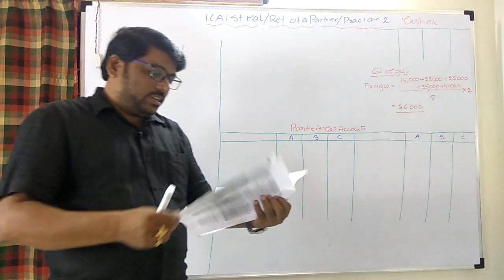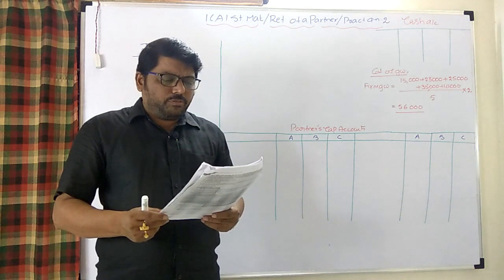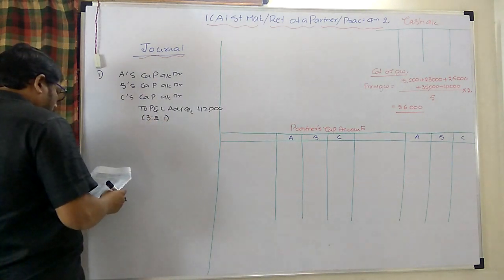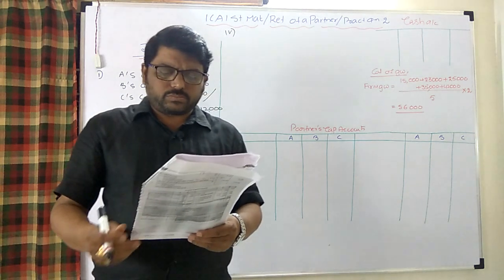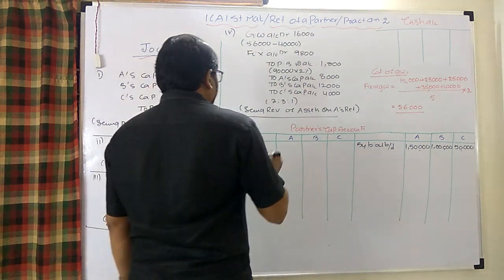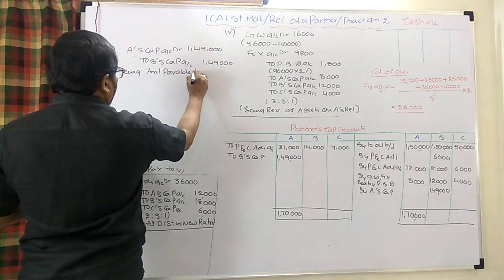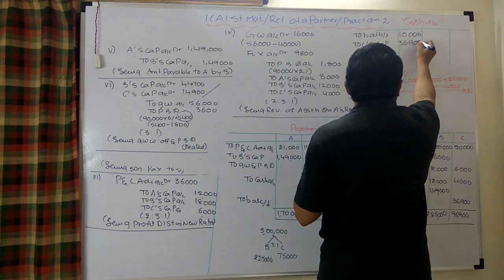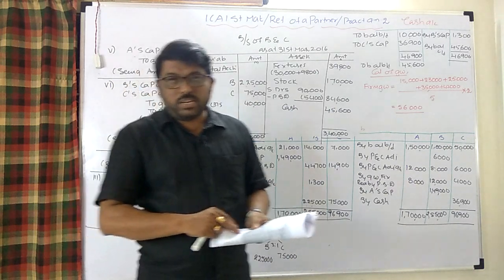Retirement of a partner [ICAI material practical pro. No2]